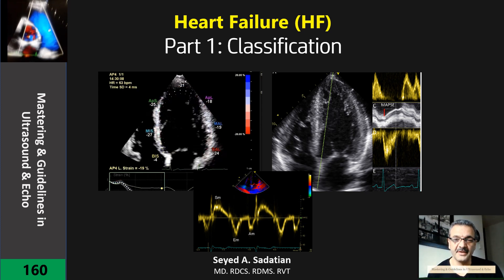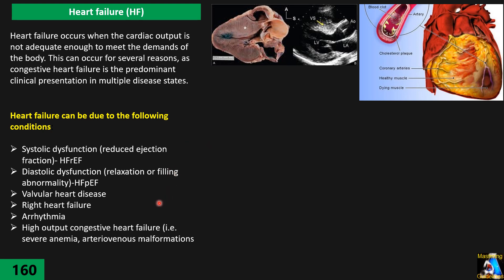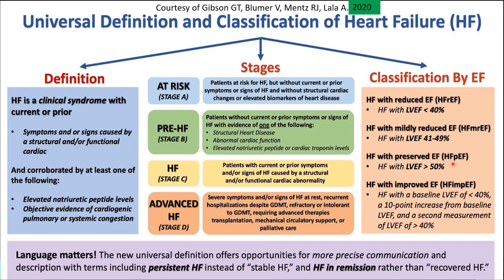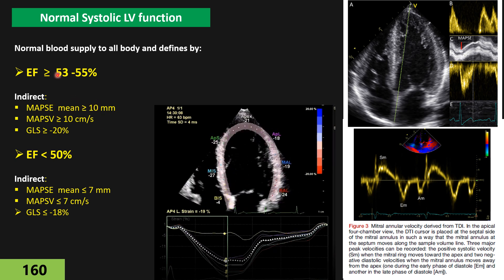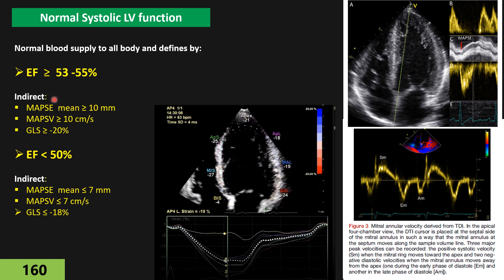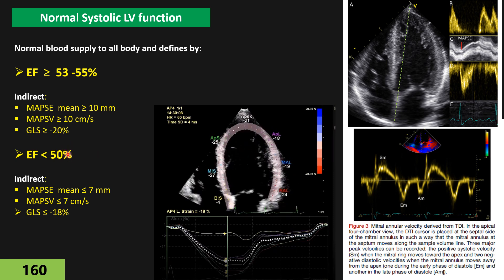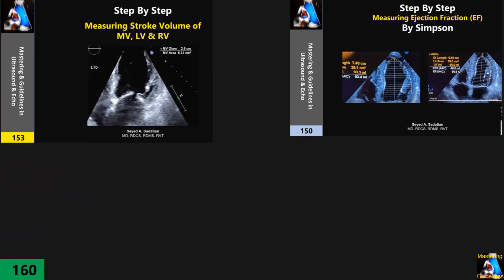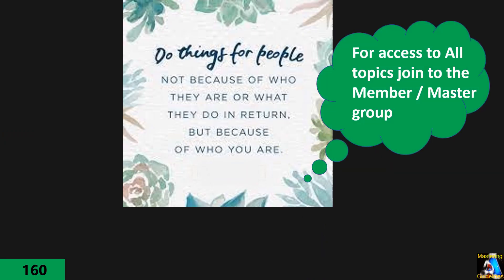Heart Failure Part 1: Classification